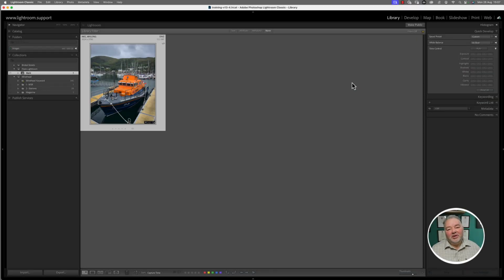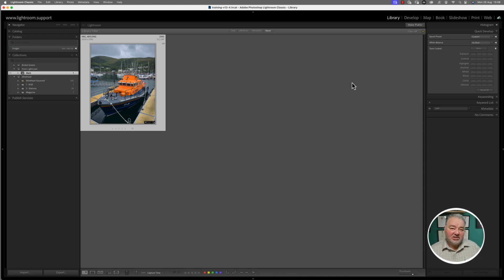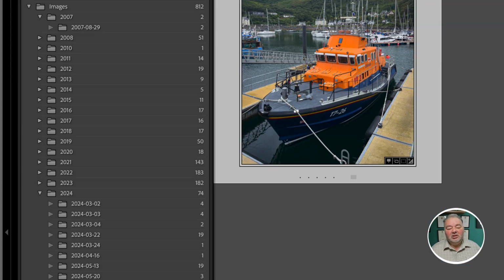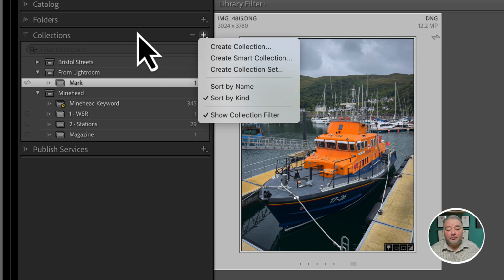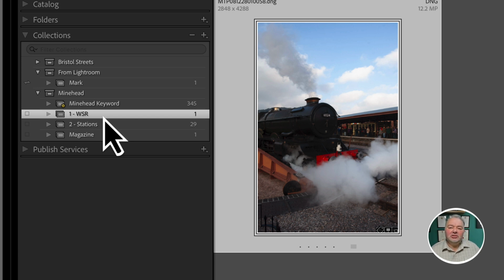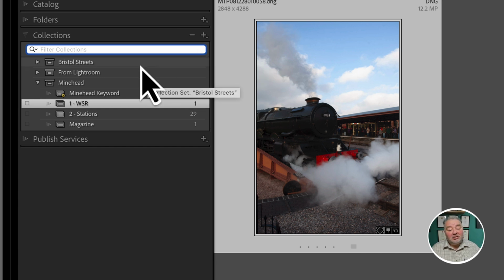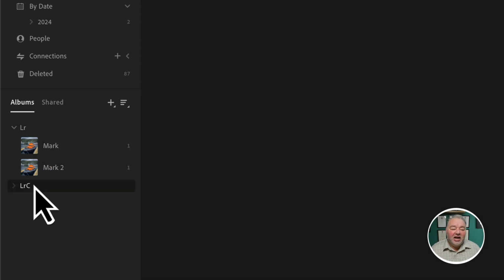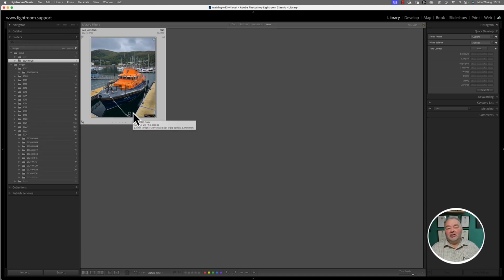Lightroom Classic Collections and Lightroom Albums Workflow